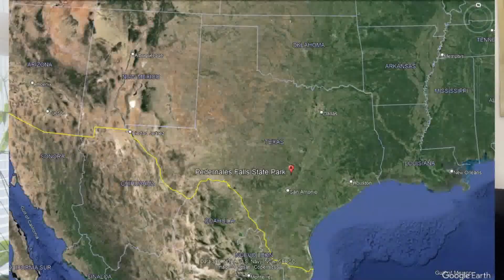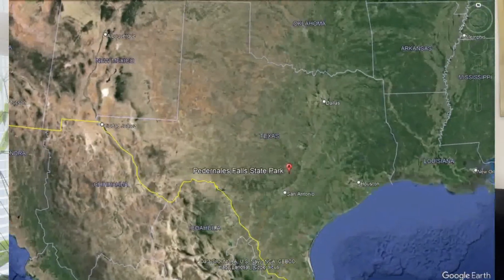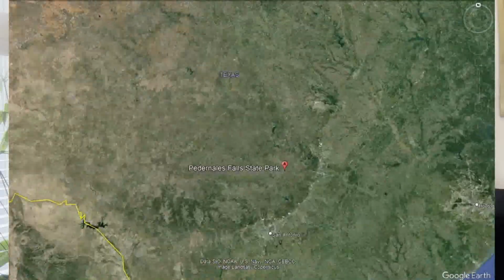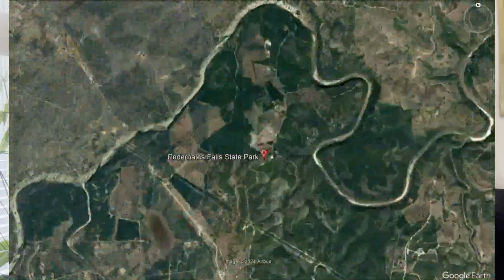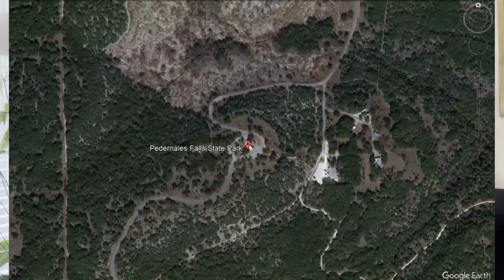Pedernales State Park, Blanco County Texas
Pedernales State Park is located around 1 hour west of Austin in Blanco Texas. This makes it an easy day trip from Austin or San Antonio. There are miles worth of trails to hike, bike or ride horses, as well as water recreation options and camping.

Park Name: Pedernales Falls State Park
Location: Blanco County, Texas
Fees: Fee per person to enter ($6) or a full carload free with State Parks Pass
Terrain Type: dirt and bedrock
Things of interest: Twin Falls, swimming, hiking, trail riding,

Date Recorded: February 2024